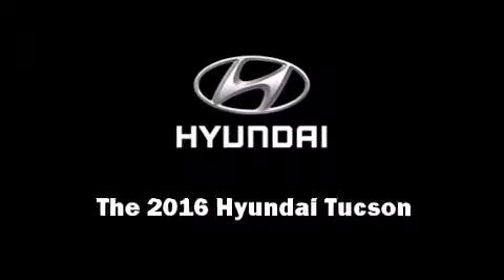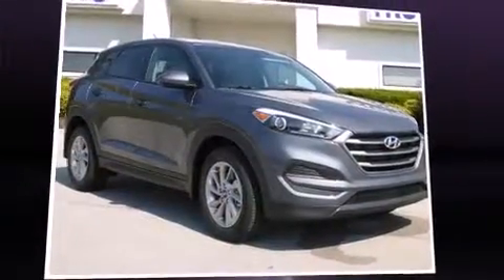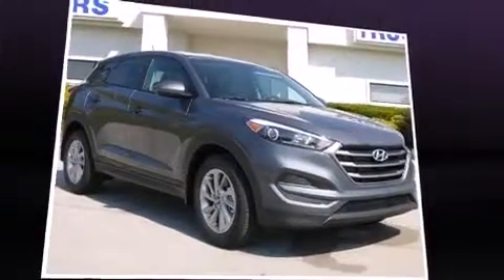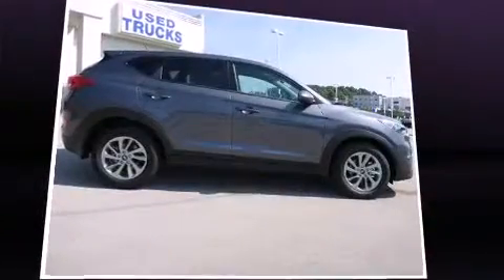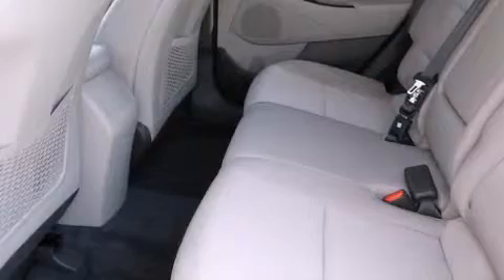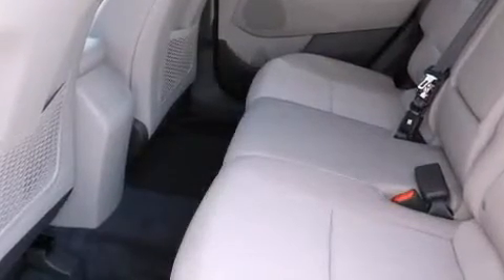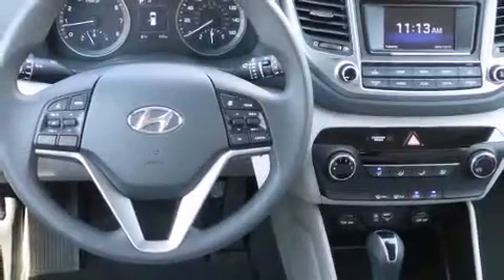2016 Hyundai Tucson SE in Morristown, TN 37814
Royston Hyundai

Introducing the 2016 Hyundai Tucson. It features an automatic transmission, front-wheel drive, and a 2 liter 4 cylinder engine. Hyundai prioritized comfort and style by including: 1-touch window functionality, adjustable headrests in all seating positions, a trip computer, telescoping steering wheel, heated door mirrors, cruise control, and a split folding rear seat. Premium sound drives 6 speakers, providing you and your passengers a sensational audio experience. In the event of a rollover collision, side curtain airbags provide additional protection for outboard seated passengers. We pride ourselves on providing excellent customer service. Please don't hesitate to give us a call.